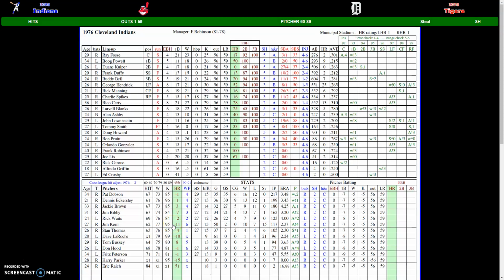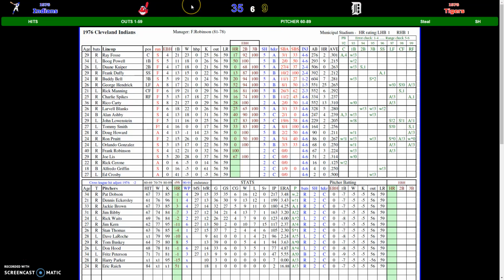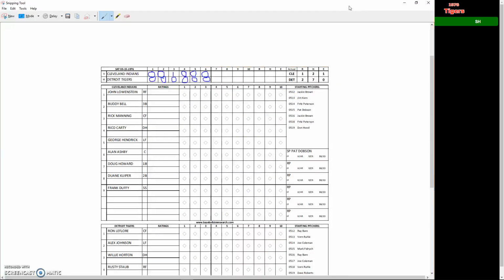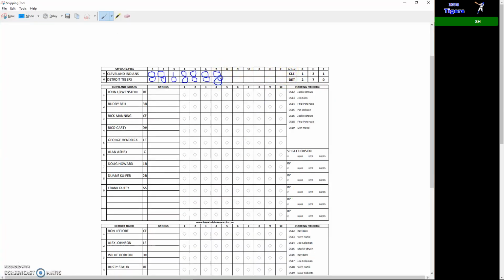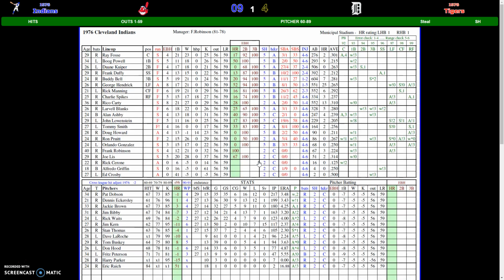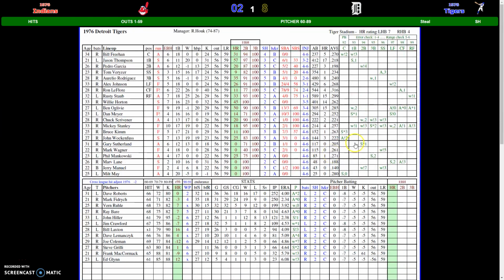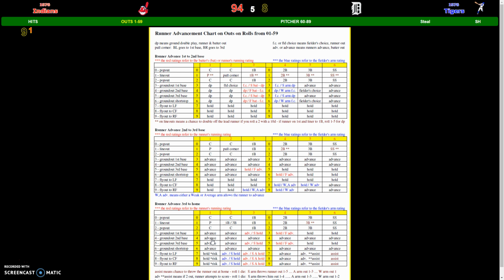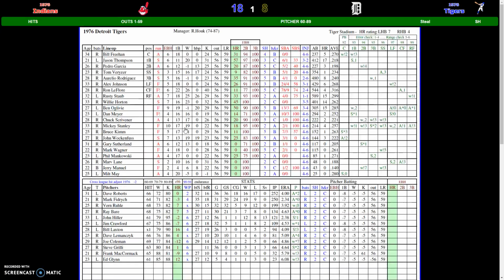Roster Card Baseball episode #1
Quick demo of Roster Card Baseball and my new app to use when playing with the Team Sheets.